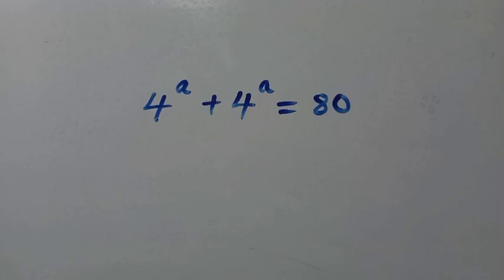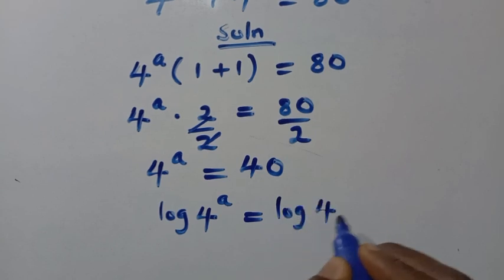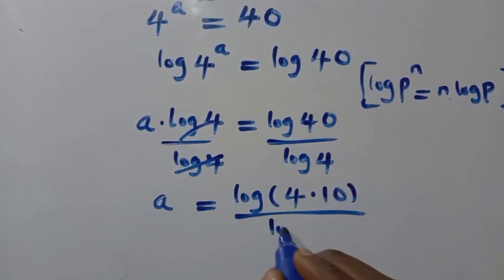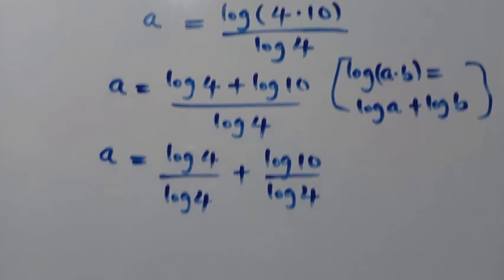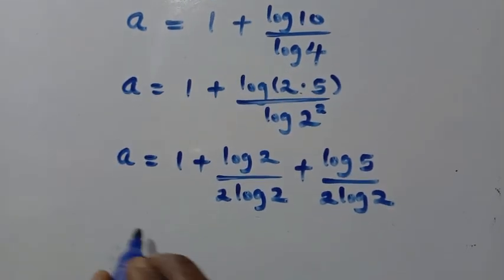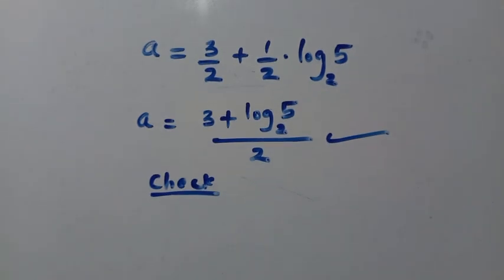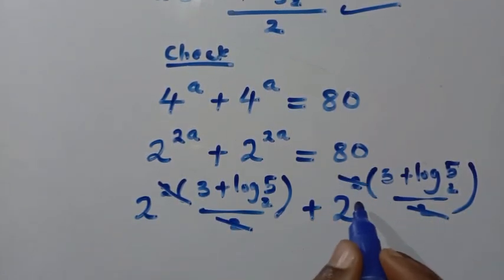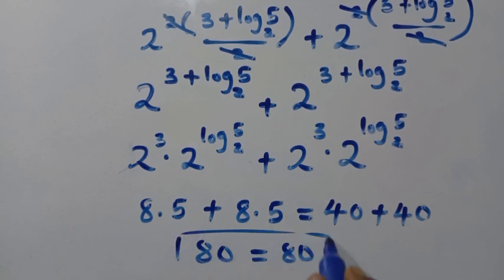Germany | Can you solve this ? | Math Olympiad